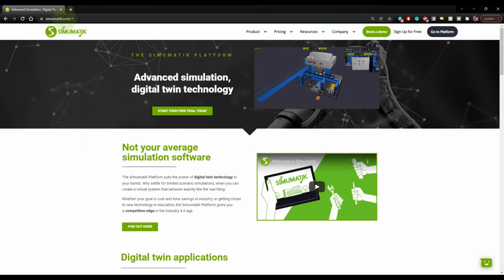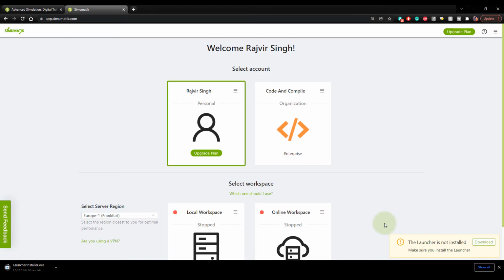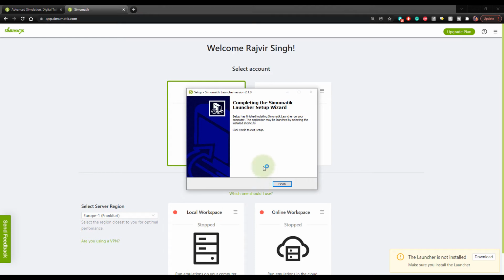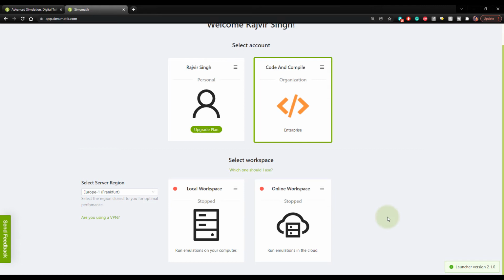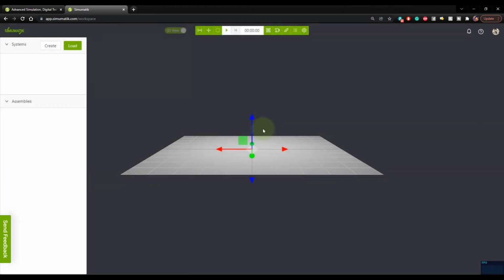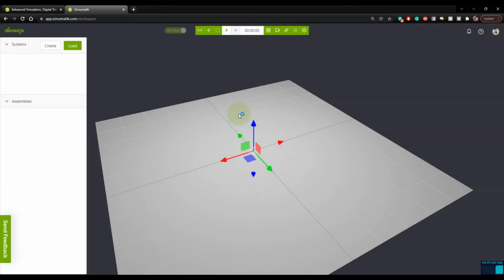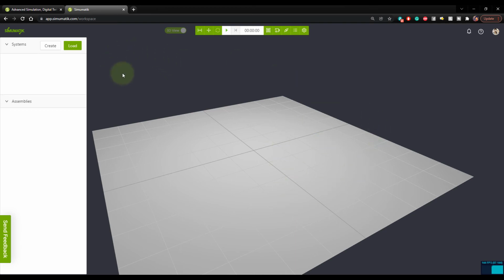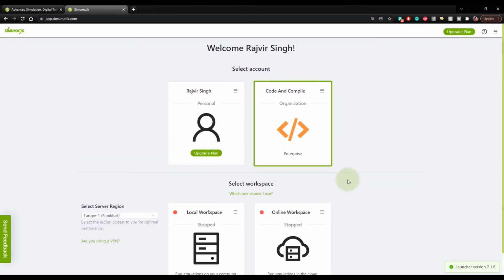Simumatik Update - New launcher experience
SImumatik brings new launcher features which will handle your local workspace server and gateway automatically. Check out this video on how to use it.